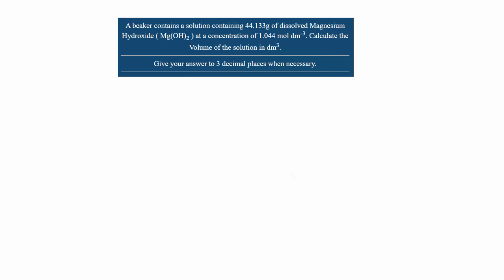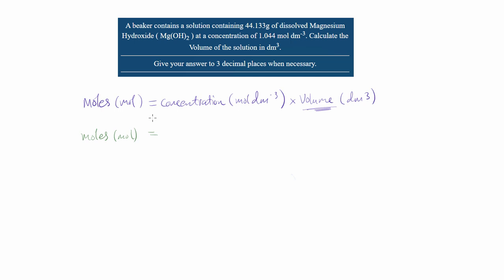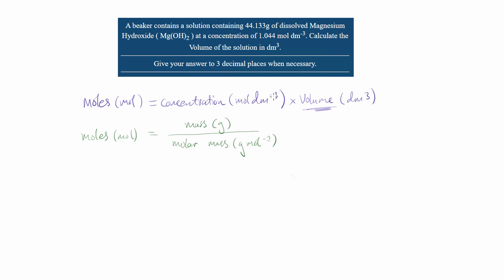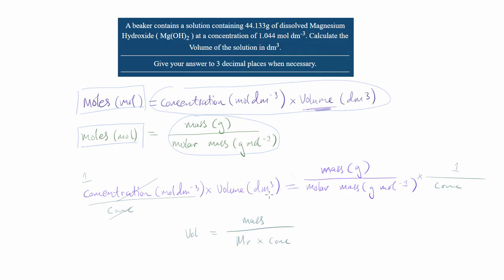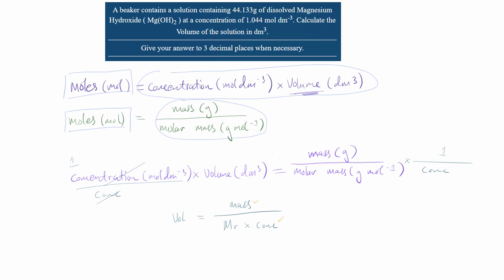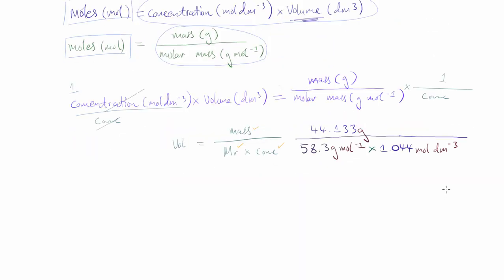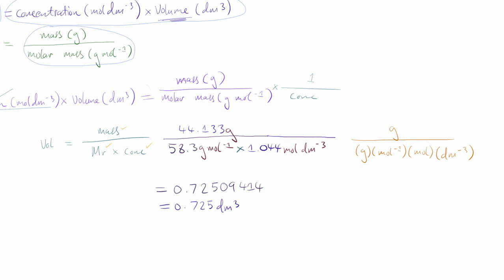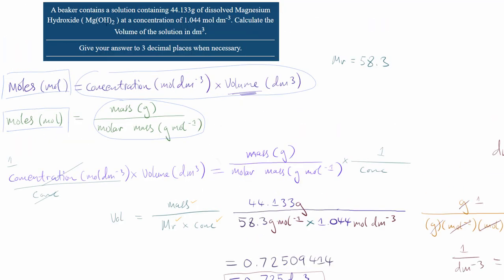Volume (dm³) from Formula, Mass, and Conc - Combined Moles Calcs (3)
In this short walkthrough, we solve a combined moles question involving calculating the volume of a solution (in dm³) from a given mass, formula, and concentration of Magnesium Hydroxide.